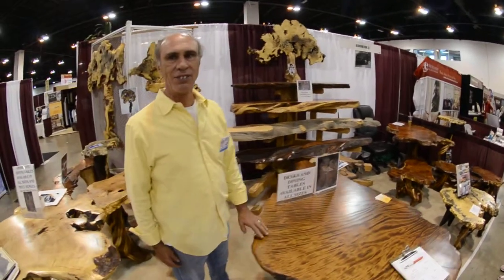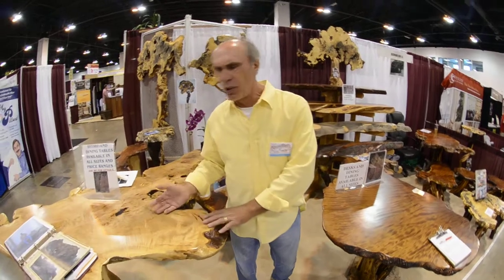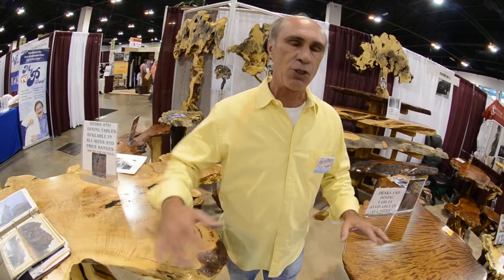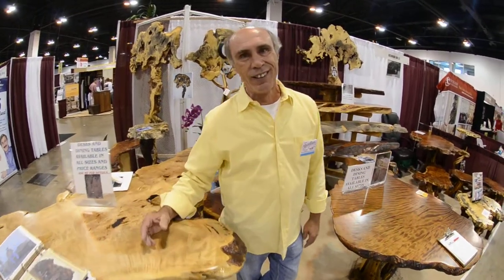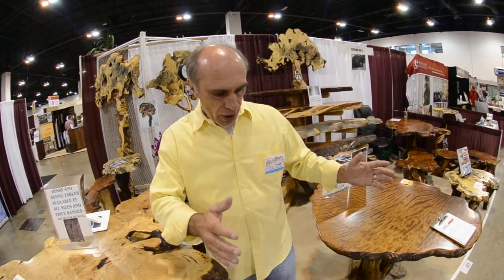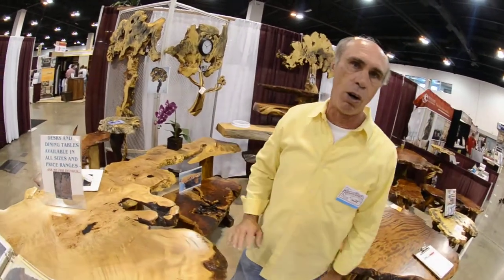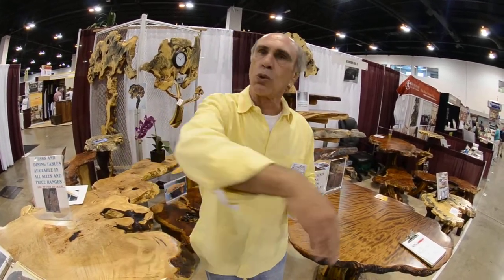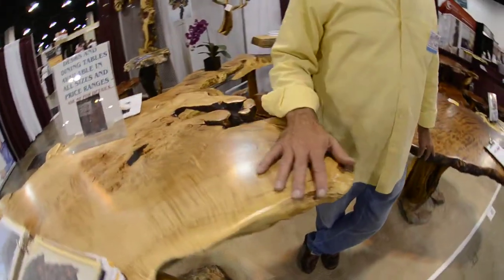Redwood Burl Hand Made Tree Trunk Furniture with Redwoods and Maple Trees Colorado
Custom Wood Furniture from the base of Giant Trees.  The Colorado Fall Home Show will showcase more than 300 exhibitors, well versed in home renovation, remodeling and sustainable living.

The Show provides a marketplace for attendees to explore the latest trends and products to create an energy-efficient lifestyle and prepare for Colorado's winter. The show is working with the American Society of Interior Designers for the third consecutive year.  Professionally recognized designers will present living room vignettes focusing on five different colors for 2013.  Additionally, a demonstration stage will host sessions focusing on different interior design topics throughout the three-day show.